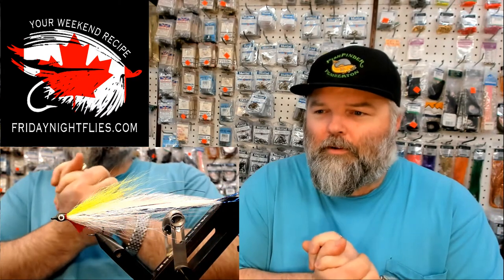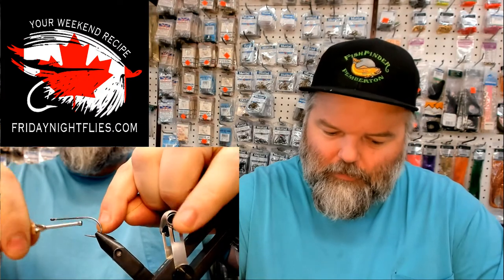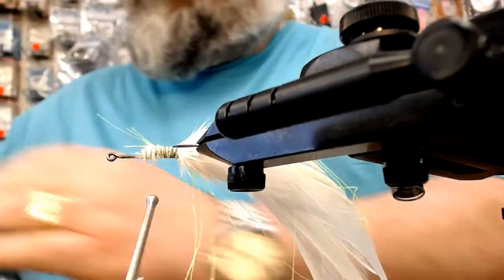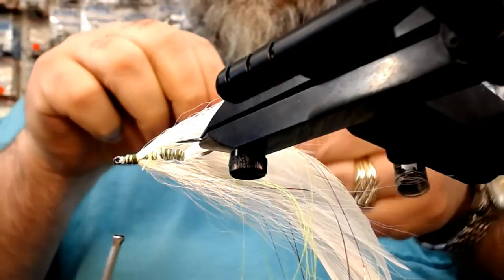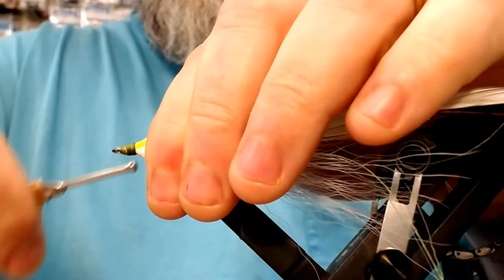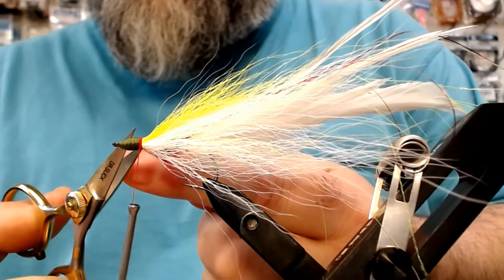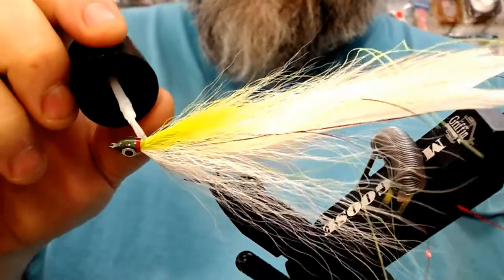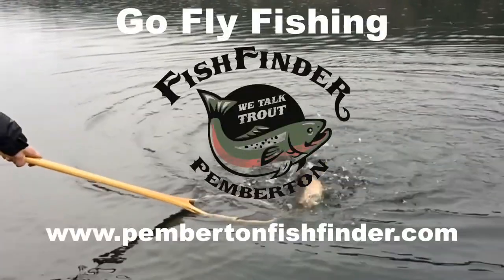Friday Night Flies - Lefty's Deceiver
The Lefty's Deceiver is an artificial fly streamer pattern used in fly fishing for freshwater and saltwater species. The fly was originated by fly angler and author Lefty Kreh in the Chesapeake Bay for striped bass. The original fly was tied to resemble smelt, a common striped bass forage. The Deceiver is arguably the best known saltwater fly pattern in the world and in 1991 the U.S. Postal Service honored Kreh’s creation with a postage stamp.